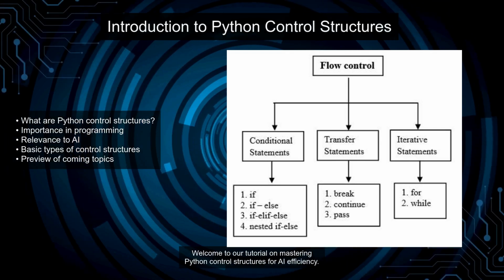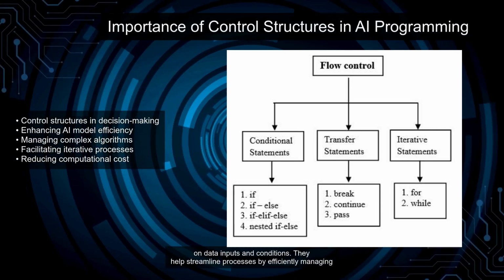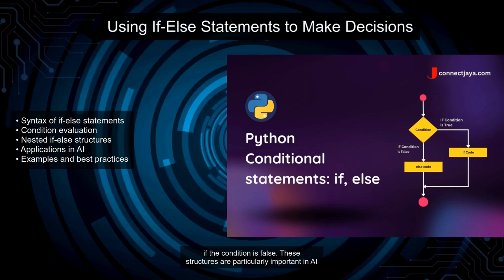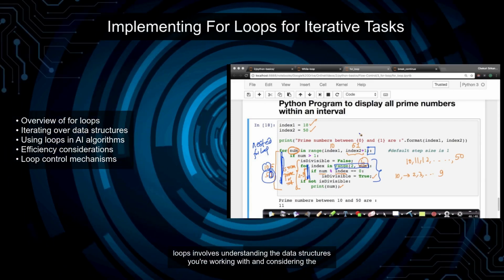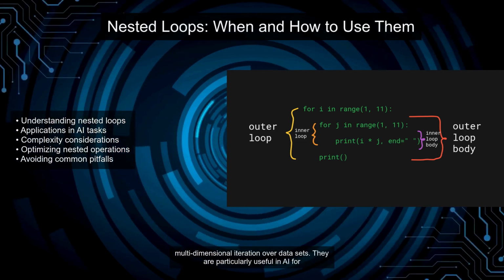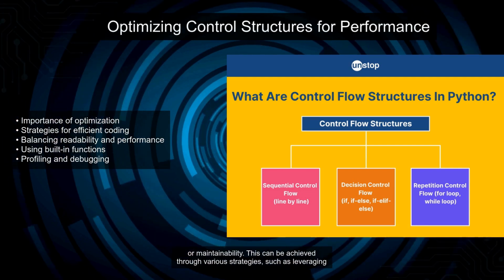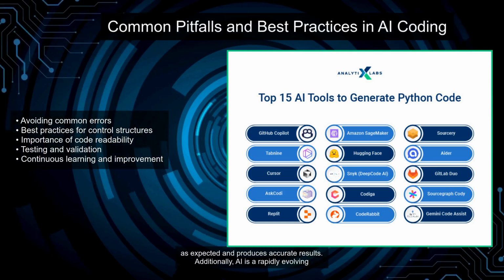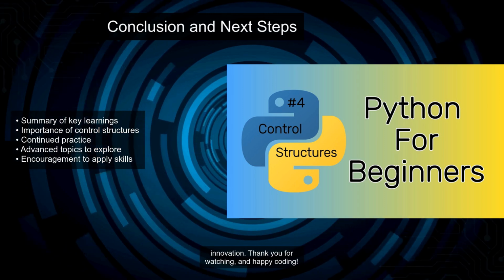Mastering Python Control Structures for AI Efficiency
**🤖 Unlock AI Efficiency with Python! 🚀**

Ever wondered how to supercharge your AI models with Python? ⚡ Today, we're diving into the world of Python Control Structures to boost your AI's decision-making prowess and overall efficiency! 🎯

- **✨ Introduction to Python Control Structures:** Understanding their role in AI.
- **⚡ Importance of Control Structures in AI Programming:** Enhance model efficiency and manage complex algorithms.
- **🔥 Using If-Else Statements to Make Decisions:** Master syntax and applications for AI.
- **🛠️ Implementing For Loops for Iterative Tasks:** Efficient looping in AI algorithms.
- **📌 While Loops and Their Applications in AI:** Avoiding common pitfalls and optimizing loops.
- **🚀 Nested Loops: When and How to Use Them:** Optimize complex tasks and improve coding performance.
- **🎯 Optimizing Control Structures for Performance:** Learn best practices for efficient coding.
- **📌 Common Pitfalls and Best Practices in AI Coding:** Avoid errors and enhance code readability.

This video is perfect for AI enthusiasts, tech aficionados, and anyone keen on the latest AI advancements. Understanding control structures is critical for optimizing AI workflows and improving computational efficiency. 🔥

**🌍 Fo